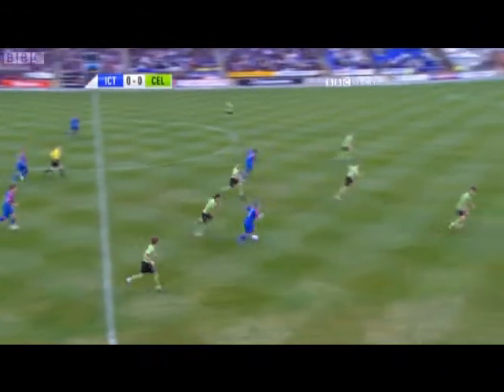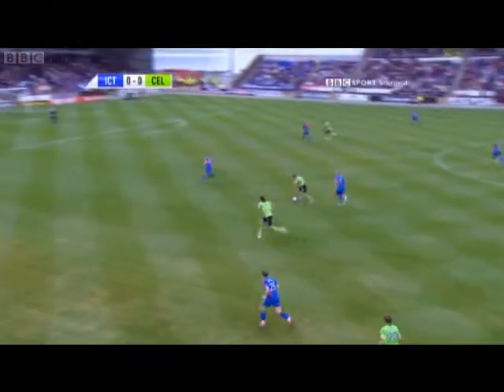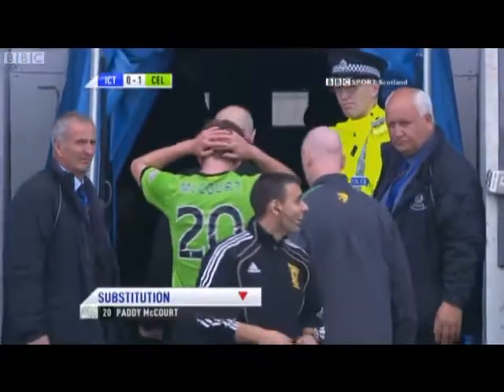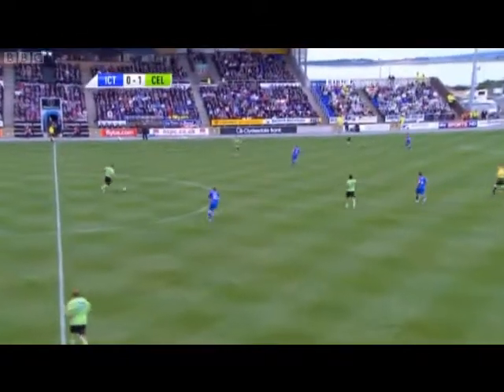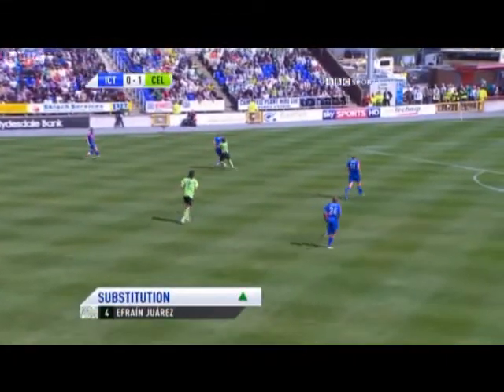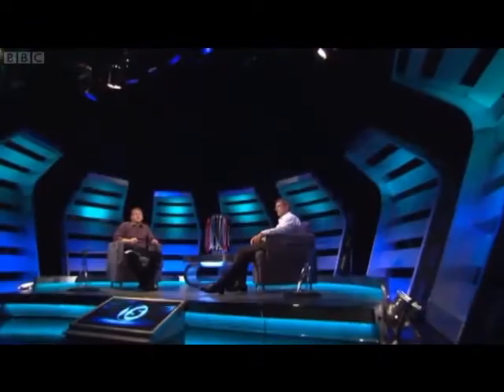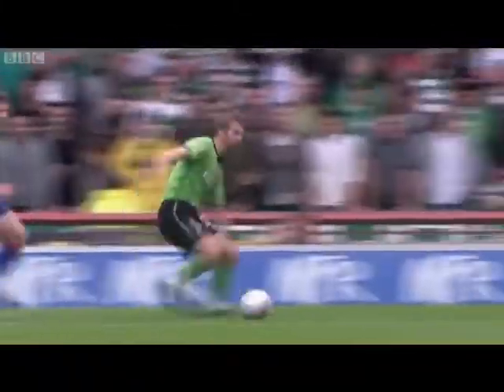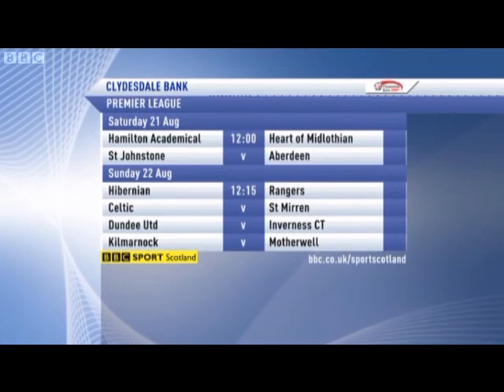inverness ct v celtic 14 august 2010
celtic kick of the league with a winning start against the newly promoted inverness ct